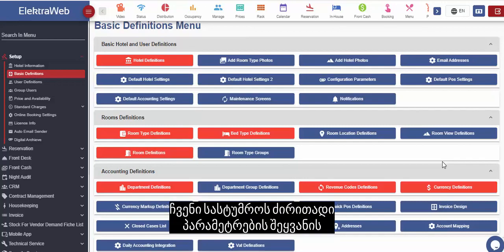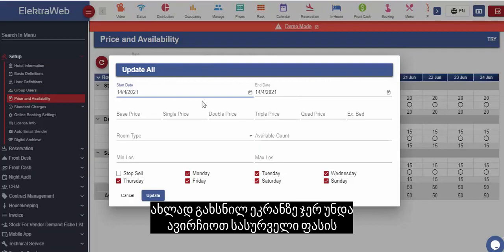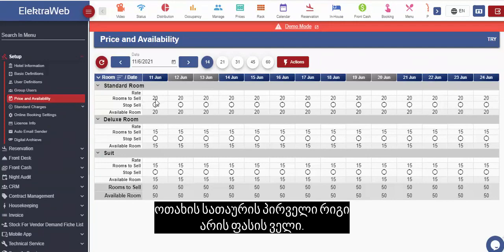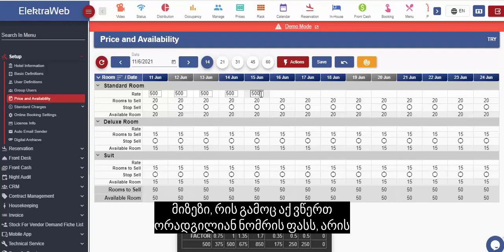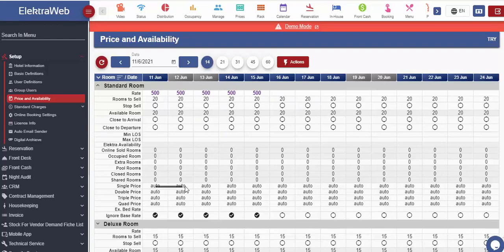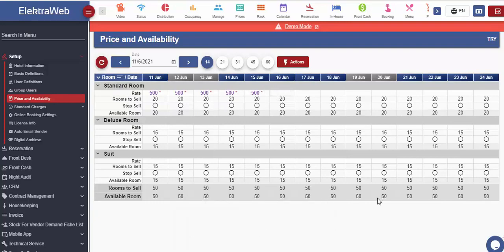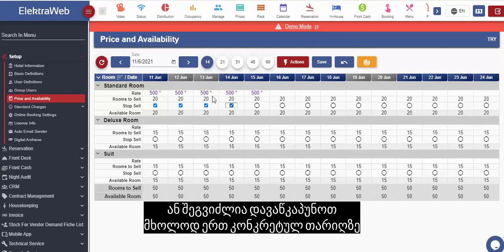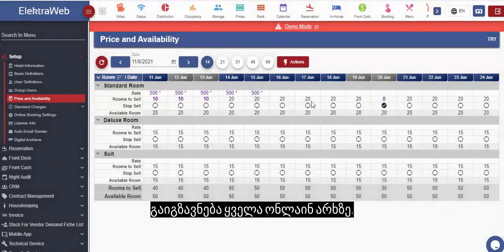Elektraweb: Setup 8. How to define Price and Availability Information from a single screen